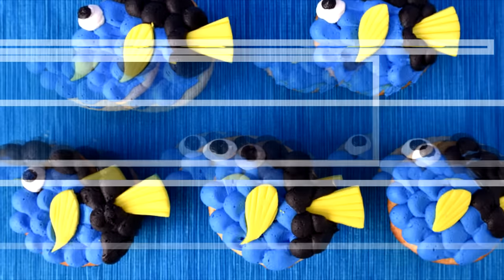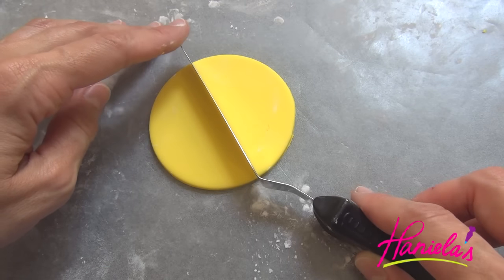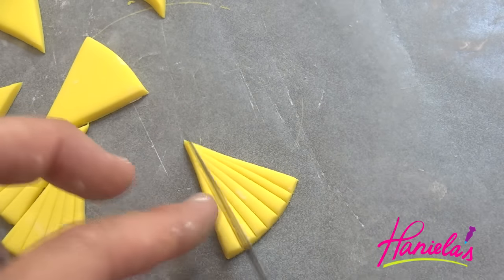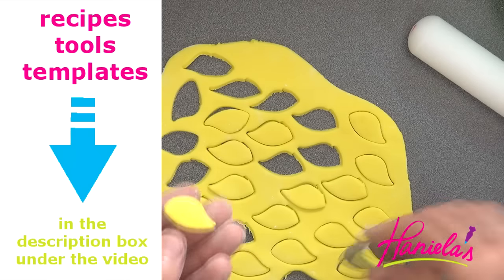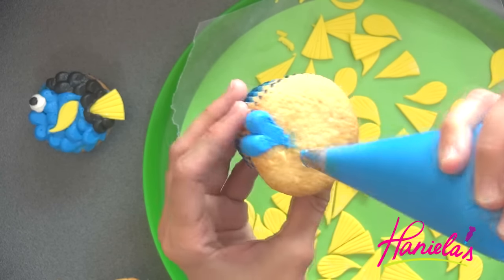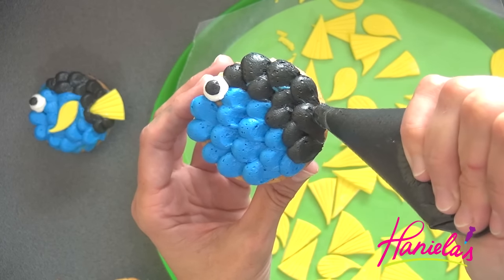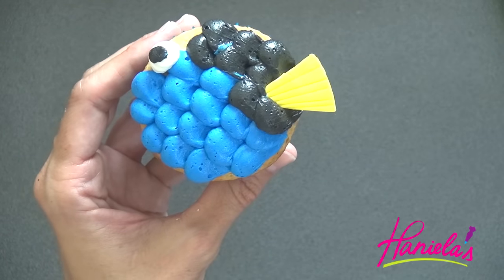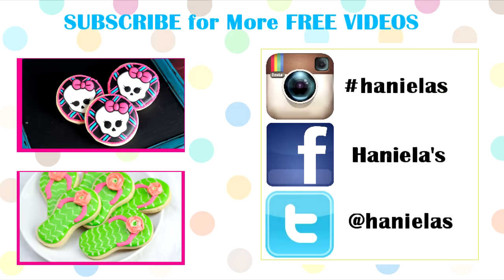DORY CUPCAKES, HANIELA'S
I made Dory Cupcakes! In this video I show you how to make fondant fins and how to decorate with buttercream and make Dory. Enjoy.

CUPCAKE LINERS
WILTON TIP #12
WILTON TIP #8
WILTON TIP #5
CUPCAKE LINERS
DISPOSABLE PIPING BAGS
DISPOSABLE PIPING BAGS -extra large
BAKING SHEETS my favorite brand to use
AMERICOLOR EDIBLE MARKERS
SUPER FINE TIP EDIBLE MARKER by Rainbow Dust
EDIBLE MARKERS by FooDoodlers
EDIBLE MARKERS by FooDoodlers - fine tip
AIRBRUSH - I use this one in my videos
AIRBRUSH COLORS
METALLIC AIRBRUSH COLORS
AMERICOLOR ELECTRIC FOOD COLORINGS
AMERICOLORS FOOD COLORINGS
STAINLESS STEEL NEEDLE TOOL